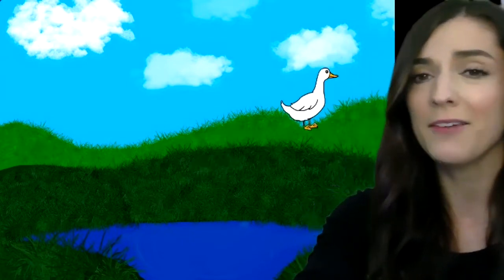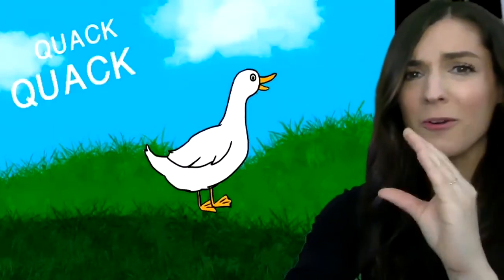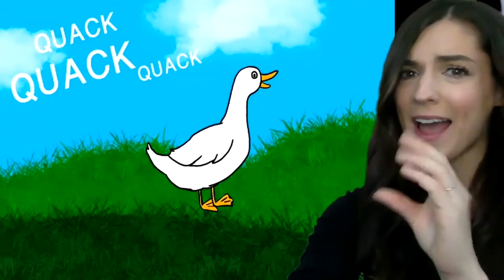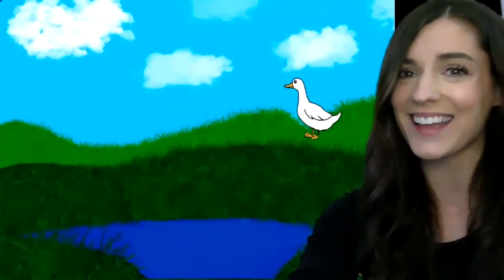Singing Songs with Green Screen Part 3 - 5 Little Ducks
We haven't forgotten the sing along series! Here is another free background series you can add to your collection. 5 Little Ducks! I love using this song to work on simple spatial concepts, WH questions, and story retell. Using familiar and repetitive nursery rhymes allows for built-in highly rewarding practice.

Add the fingerplays movements and you have kinesthetic and visual cues to accompany the language learning!

or